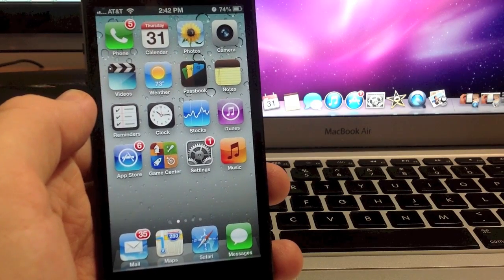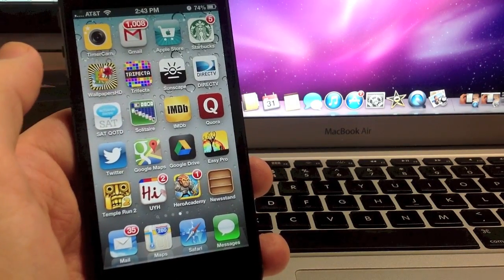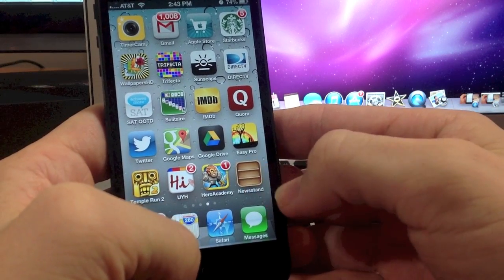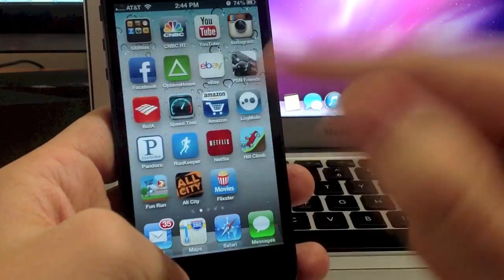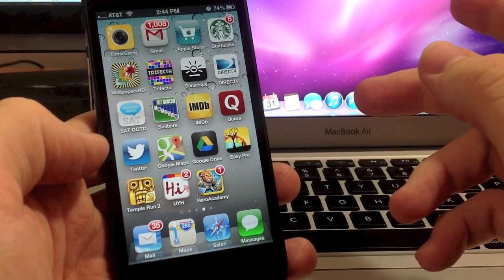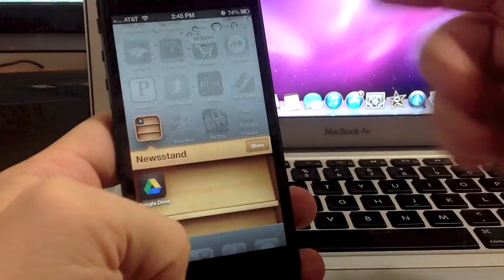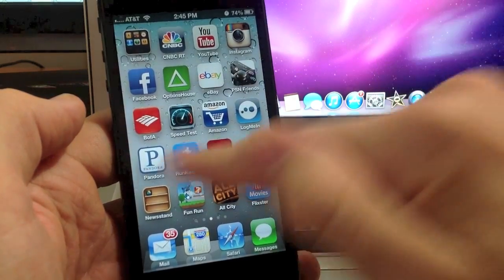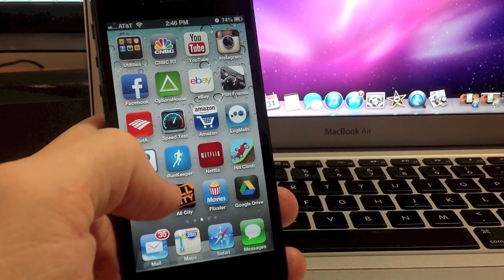How to Hide Newsstand - No App, No Jailbreak! iPhone 5, iPod, iPad iOS 6.1.3, 6.0.1, 6.0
Brand new Twitter be my first follower!

In this tutorial I will show you how to:

- Hide Newsstand into a folder
- Hide Apps into Newsstand
- Hide Folders into Newsstand

Steps to hide Newsstand:
1.  Put the Newsstand on the 3rd page of your device.
2.  Put the folder you want to put Newsstand in, on the 2nd page.
3.  Go to the 3rd page
4.  Press the home button (then quickly)
5.  Tap and hold the Newsstand until it goes to the first page (then quickly)
6.  Swipe to the 2nd page
7.  If the icons are wiggling, you did it! Now just click on the folder, and press the home button.